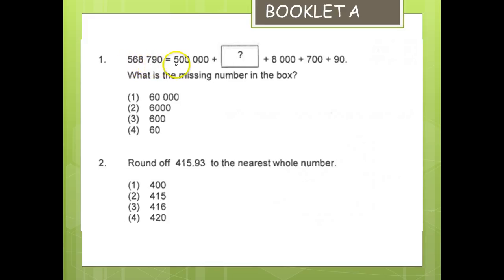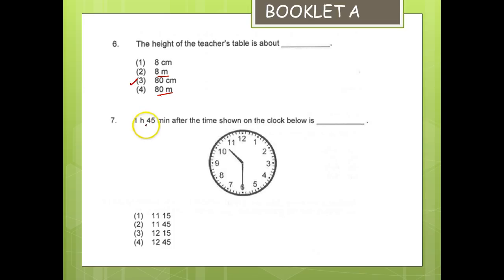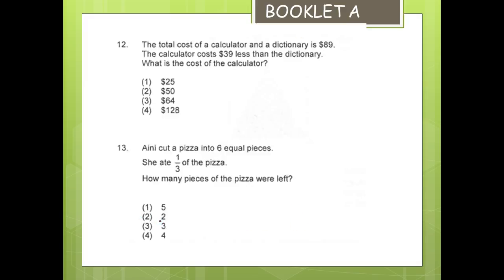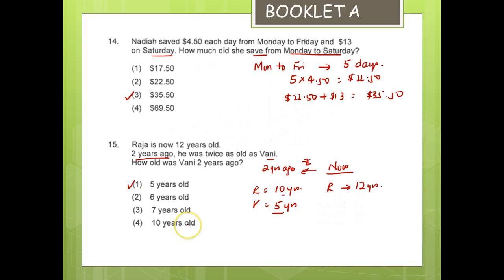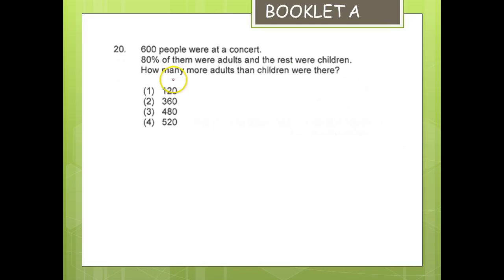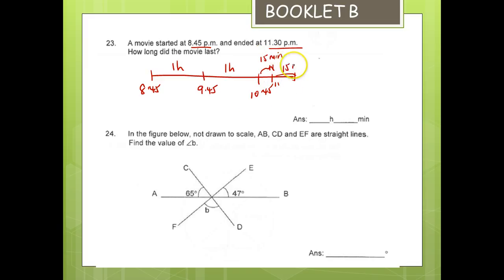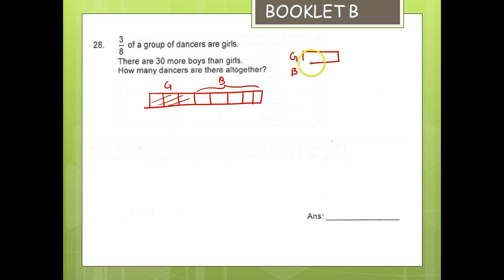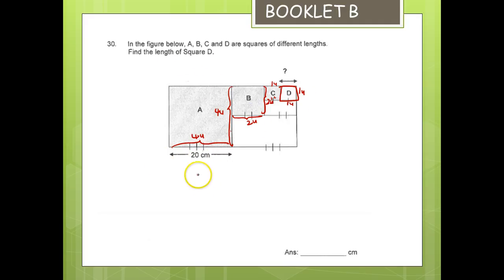P6 FMA Revision Set I Paper 1